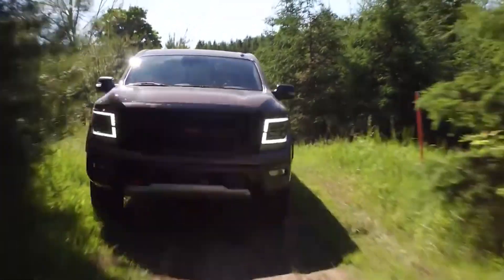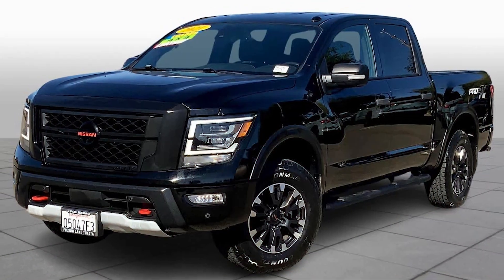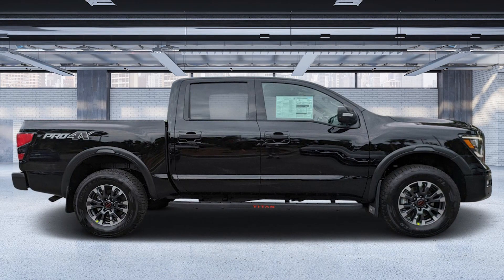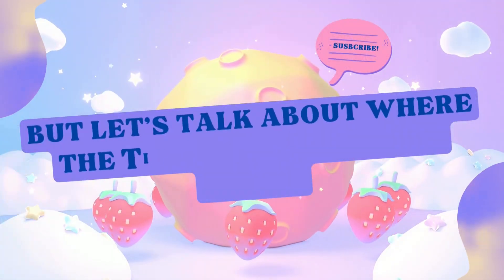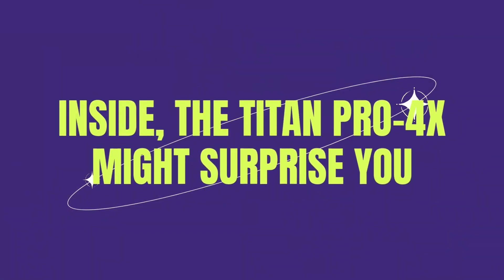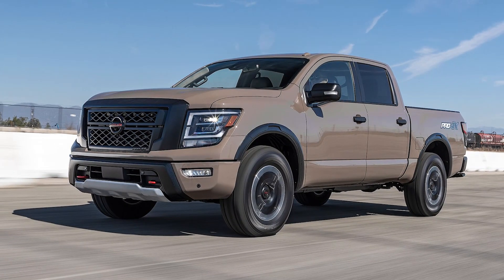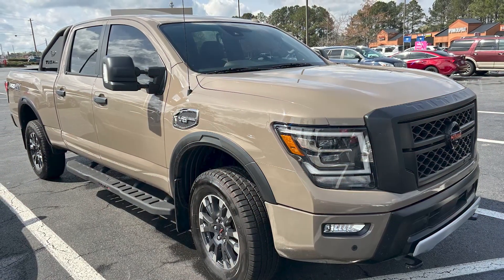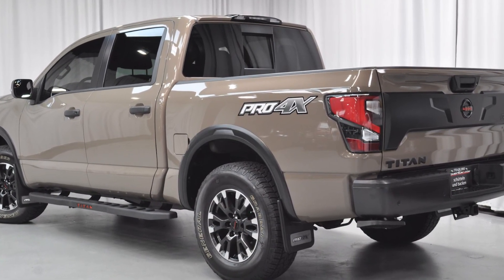Nissan Titan Pro 4x Review: Nissan Titan Pro 4x Is The Off Road Beast You Need!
Nissan Titan Pro 4x Review: Nissan Titan Pro 4x Is The Off Road Beast You Need! Dive into a detailed review of the Nissan Titan PRO-4X. Discover its powerful V8 engine, off-road capabilities, and interior comfort. Is it a hidden gem in the truck market, or does it fall short compared to competitors like the Ford F-150 and Chevy Silverado? Watch to find out!

Product Details:
2024 Nissan Titan PRO-4X

Engine: 5.6-liter V8
Horsepower: 400 hp
Transmission: 9-speed automatic
Off-Road Features: Bilstein shocks, all-terrain tires, locking rear differential, skid plates
Interior: Comfortable and spacious cabin, infotainment system, storage options
Pros: Powerful engine, reliable, unique styling, off-road capable
Cons: Fuel economy, limited availability
Would you like me to create a script for a social media post promoting this video?